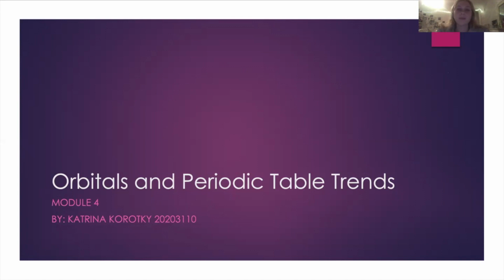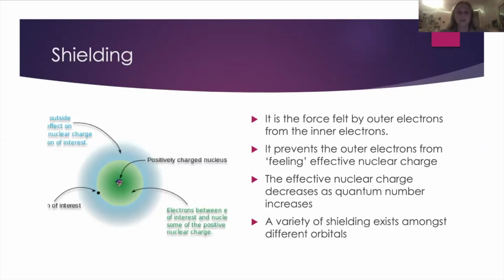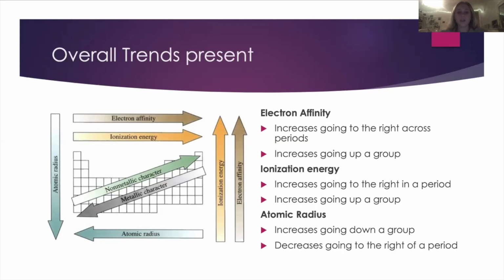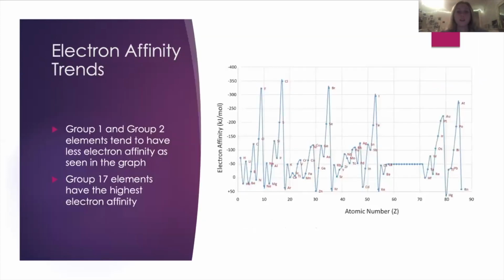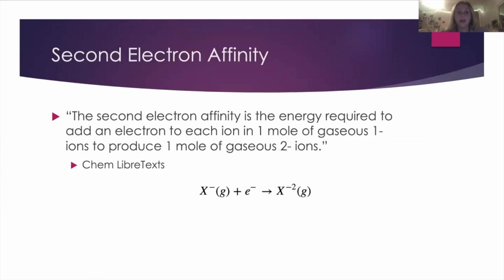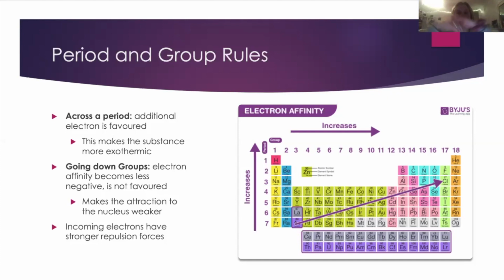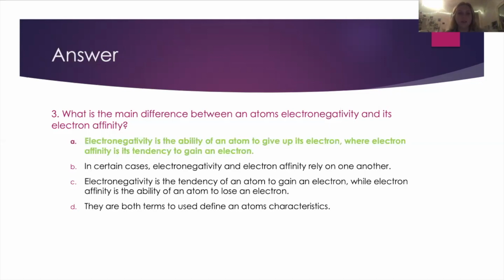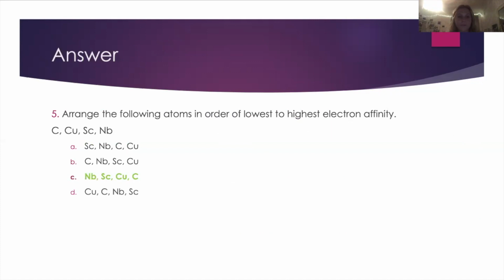Module 4: Orbitals and Periodic table trends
Chemistry First Year Queens